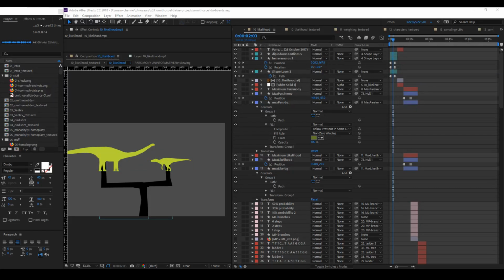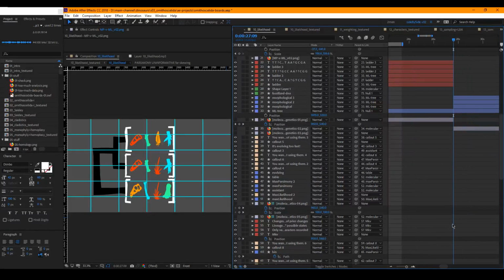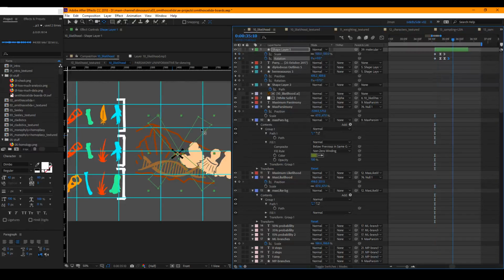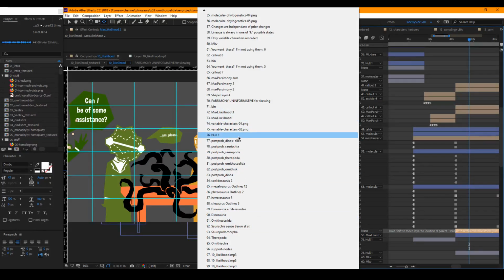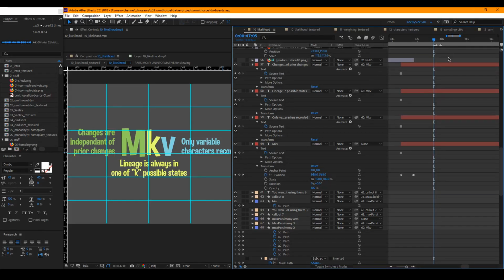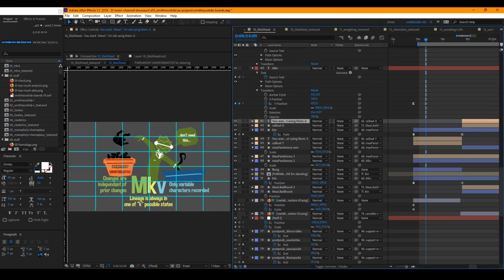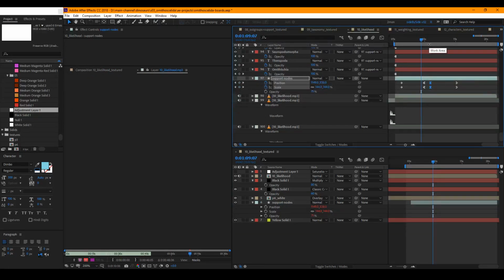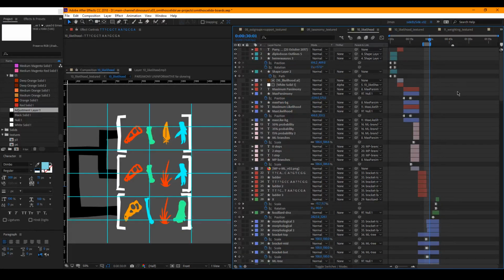Animation Livestream April 29th: Maximum Likelihood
Welcome!  Today, Steven works on graphic blandishment for the Ornithoscelida Synapisode segment on maximum likelihood optimality criteria.  Today's stream is open to everyone!